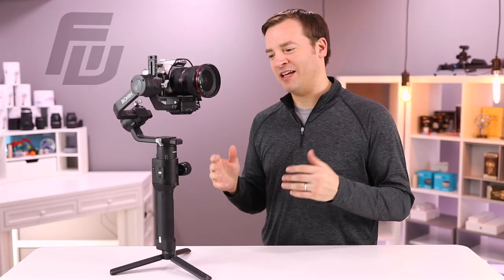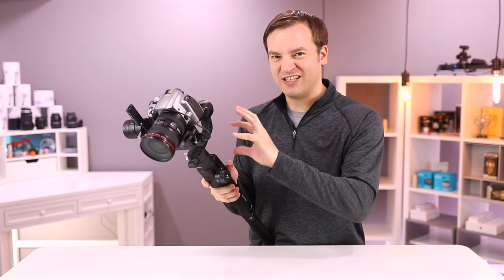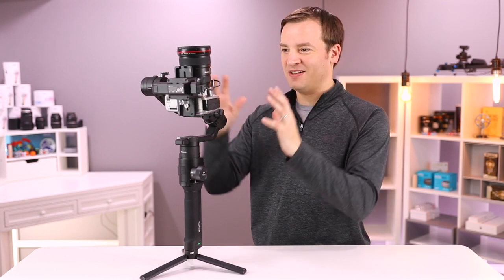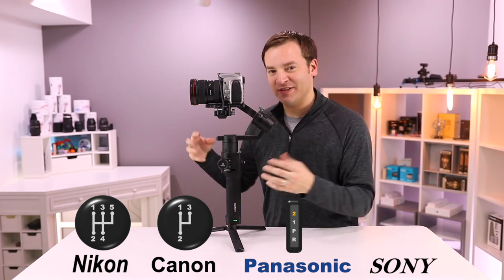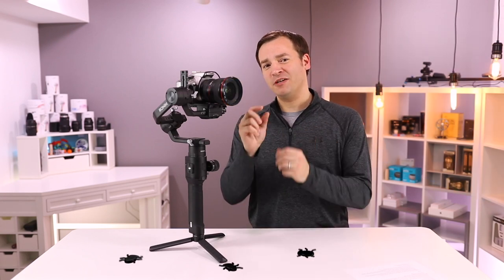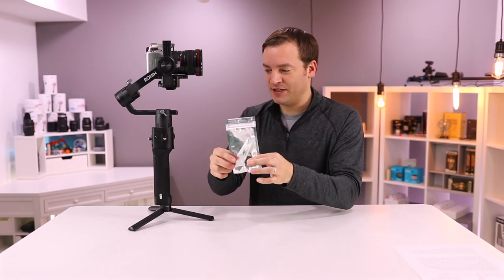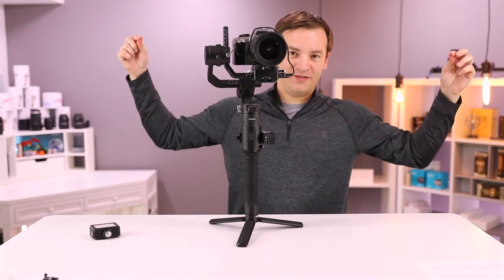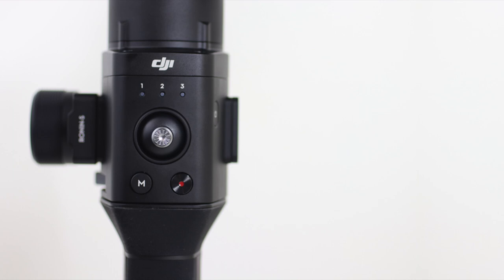DJI Ronin-S Firmware Update 1.8.0.70 | NEW Speeds? | Sony, Canon, Nikon, Panasonic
Friendly Review / Ronin-S - In this video, we go over the DJI Ronin-S Firmware Update version 1.8.0.57 and Ronin-S App Update version 1.1.8 which came out in March 2019. The update comes with new features such as speed setting for the focus pull wheel, Playback Mode to Live View using the trigger on the Nikon D850. Fixes jerking and shaking that occurs when switching into and out of 3D Roll 360. The FW update also comes with new camera compatibility Canon EOS 6D MkII, Canon EOS R, Nikon Z6, Sony A7M3, and Sony A7R3.

1/4" Mount
Dual Handle Grip
LitraTorch 2

DJI Ronin-S
Zhiyun Crane 2

DJI Ronin App Update 1.1.8 March 2019 Issues Bugs Firmware FW Update Play Back to Live Mode Focus Pull Speed Settings Nikon 5 Speed Settings, Canon 3 Speed Settings, Panasonic 2 Speed Settings, New Compatibility New Compatability Canon EOS 6D Mark II, Canon EOS R, Canon EOS RP, Nikon Z6, Song A7R3, Sony A7RIII, Sony A7M3, Sony A7MIII, MCC-C Cable, 3D Roll 360 Fix, Jerk